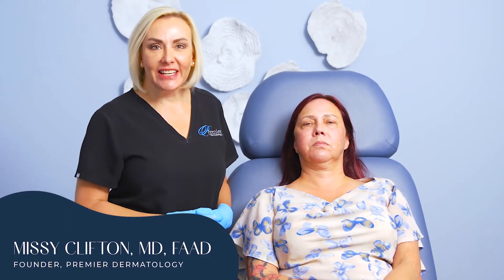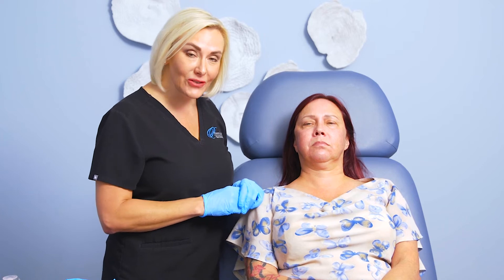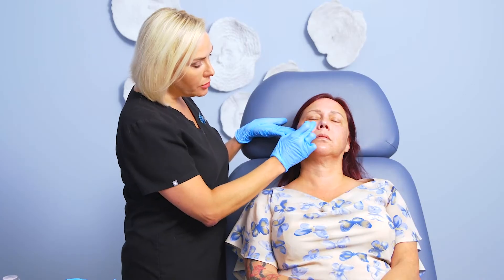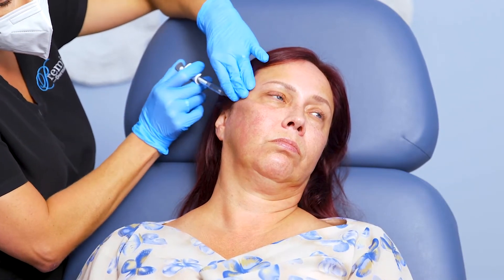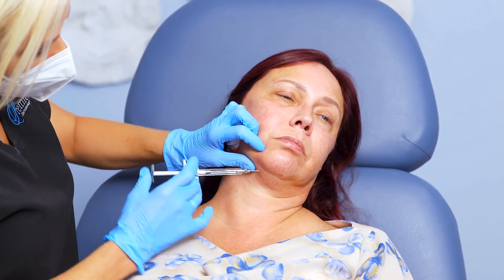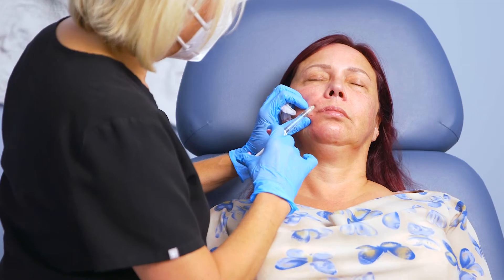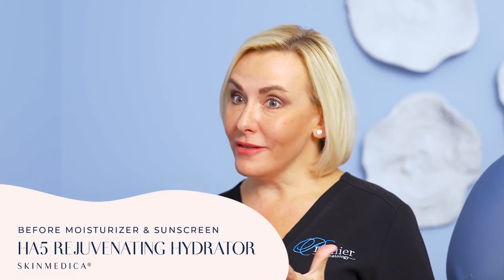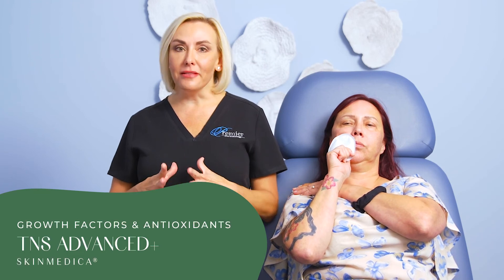Skinjectables for Your 50's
From 50 years of age, many changes take place in our body - including the menopause. This hormonal process is responsible for making skin thinner, dehydrating and drying, making wrinkles more pronounced or making new ones appear.  The color of spots and blemishes darkens and sagging becomes present.
See what Dr. Missy Clifton does to correct visible wrinkles and sagging in office and what skincare she recommends for all of her 50+ year old patients to use at home.